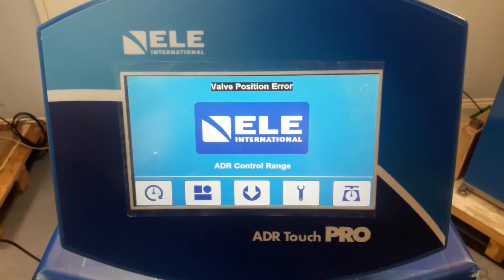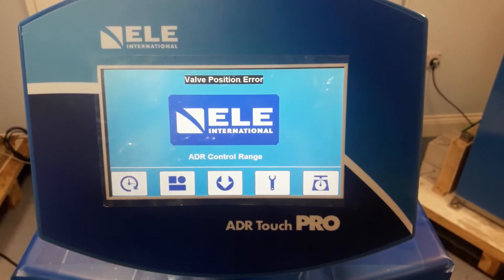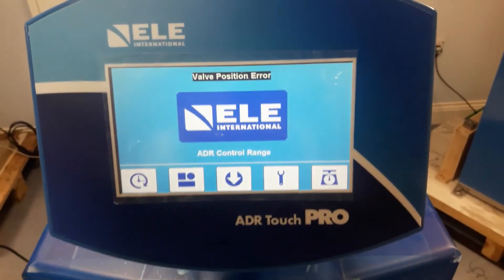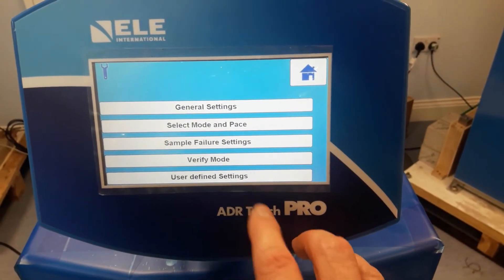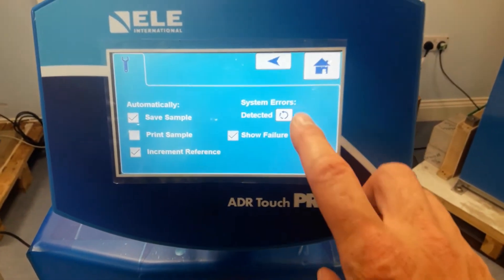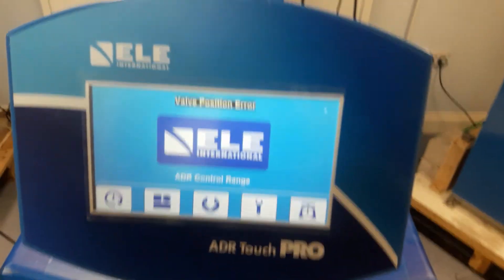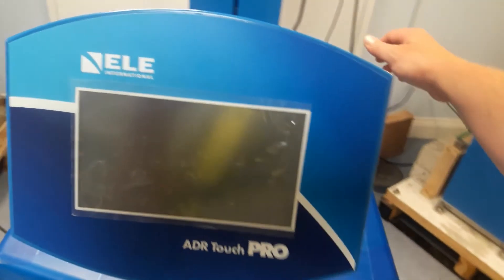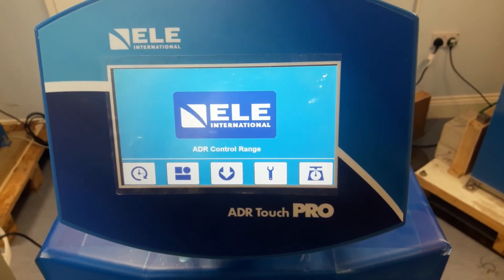How to series: Reset a Valve Position Error on the ADR TCP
In this video you will be shown how to reset a valve position error